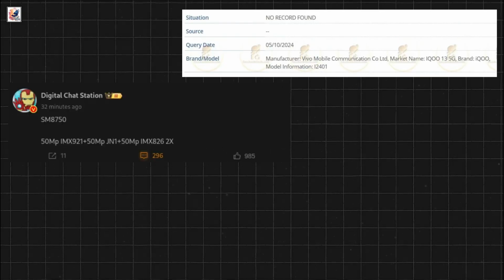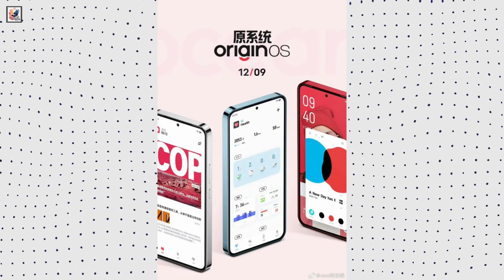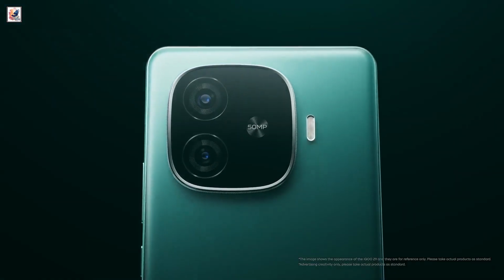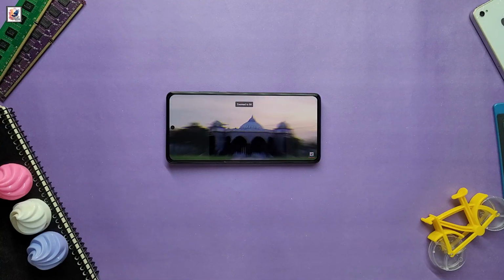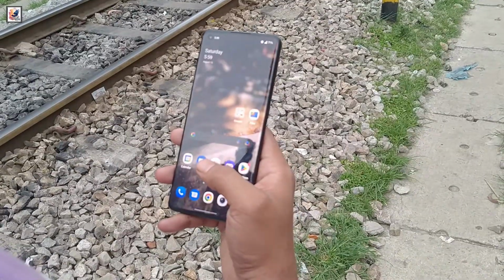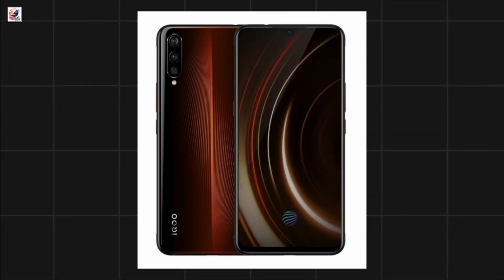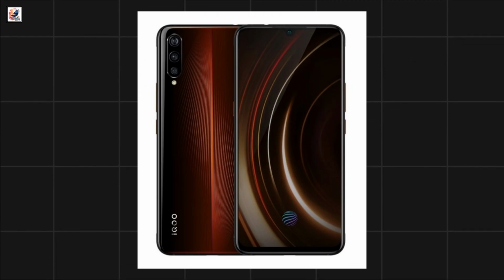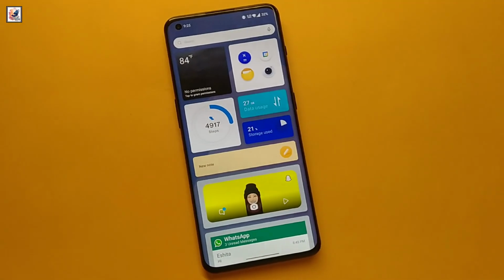iQOO 13 Full Details: Leaks, Release Date, Price & Amazing Features!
iqoo 13 5g Most Powerful Phone - the best iqoo is coming!

in this video, iQOO 13 FIRST LOOK, the iQOO 13 will feature a BOE-supplied flat OLED panel with support for 2K resolution, a 144Hz refresh rate, and an ultrasonic in-screen fingerprint sensor.
iQOO 13 equipped with the Snapdragon 8 Gen 4 chipset. It is also expected to feature an IP68-rated body fitted with a metal middle frame. The phone could pack a 6,000mAh battery with support for 100W wired fast charging. I hope you guys like and enjoy it.